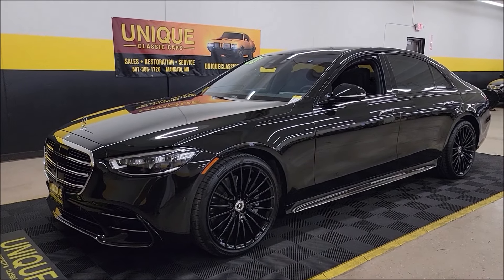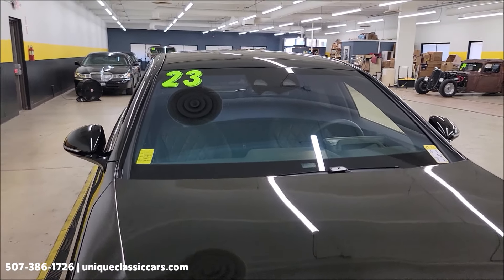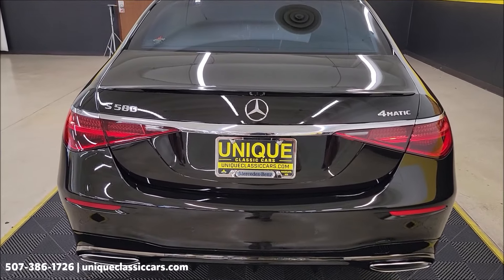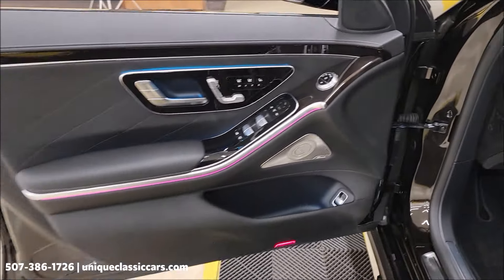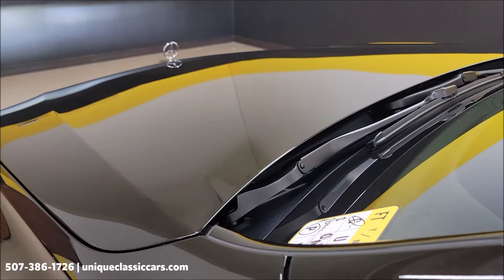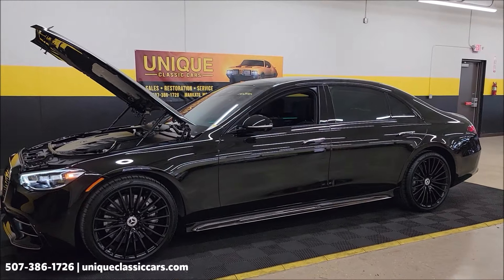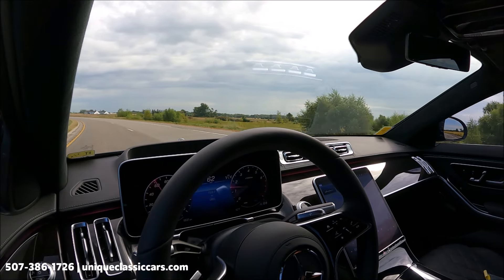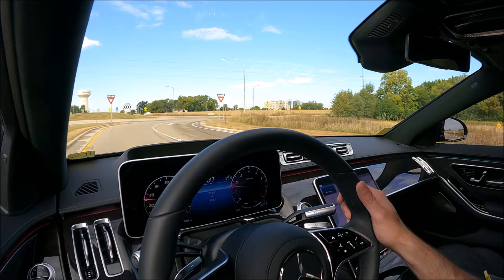2023 Mercedes-Benz S580 | For Sale $114,900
Love talking Cars? Join our Unique Discord!